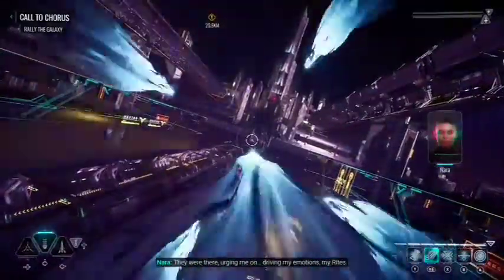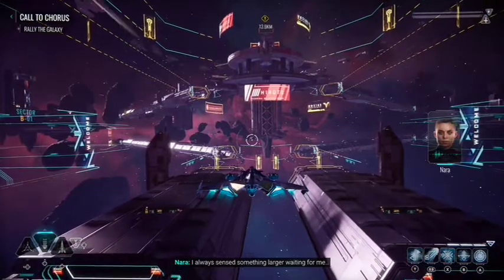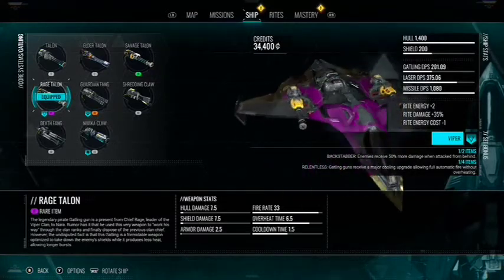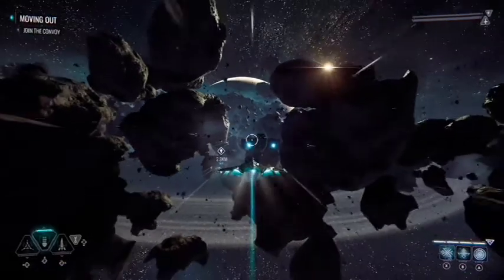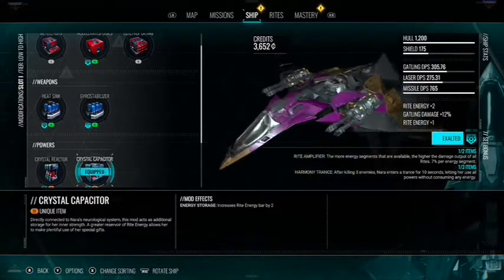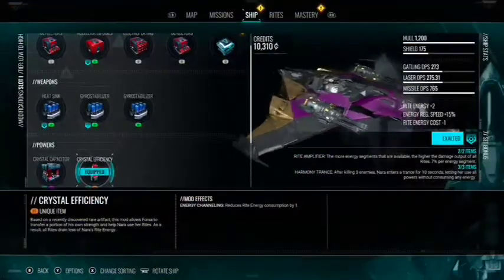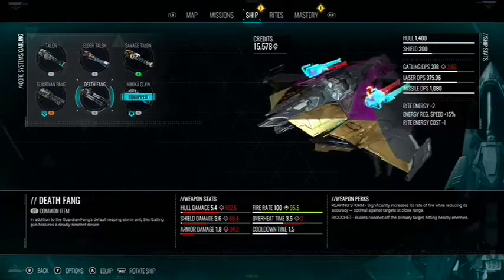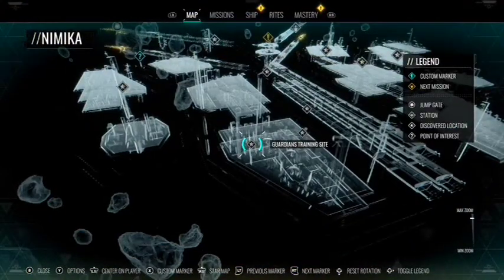Chorus - All Energy Fragment / Upgrade, Unique Weapons, & Best Mods Locations - Best Stuff 2 Get 1ST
All Rite Upgrade Locations (See pinned comment)

Next Games: Call of Duty Vanguard, Dynasty Warriors 9 Empires, Elden Ring, God of War Ragnarok, Gotham Knights, The Lord of The Rings Gollum, The Witcher 3 Wild Hunt, Horizon Forbidden West.  More titles may be added for 2022.

Currently still doing DLC for Aliens Fireteam Elite, Back 4 Blood, Far Cry 6 & maybe Assassins Creed Valhalla.

Dec 7th in 6 months I can get iLapTheFlash on Twitch